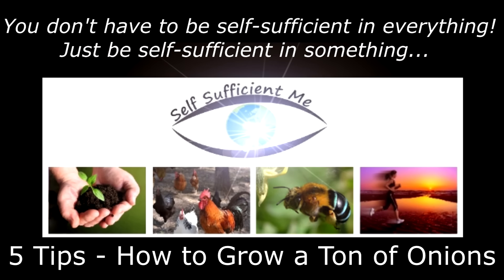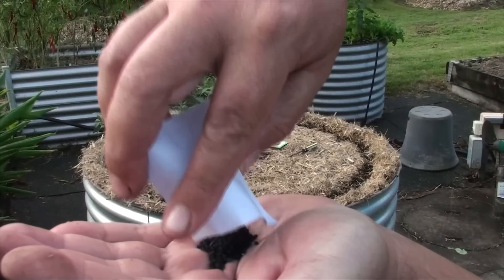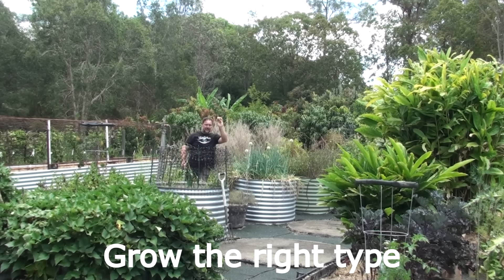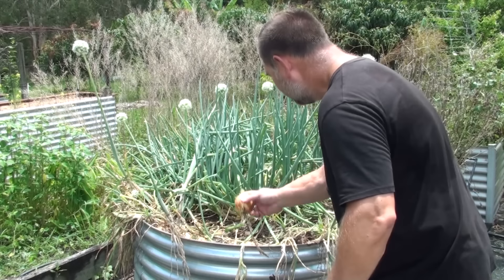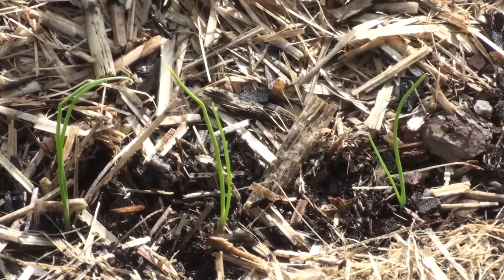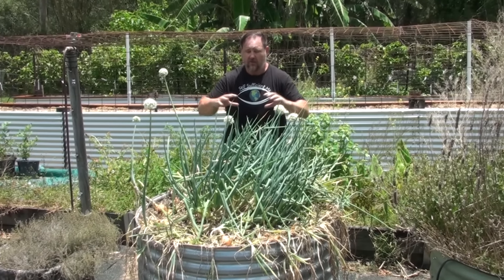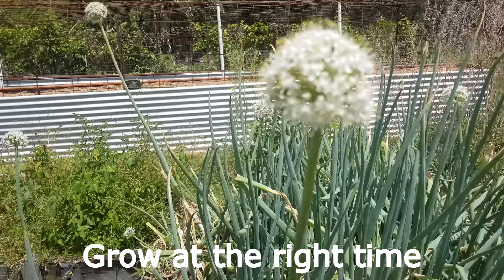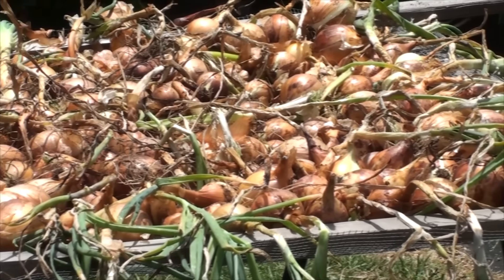5 Tips How to Grow a Ton of Onions in One Container or Garden Bed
If you would like to know how to grow a big harvest of onions watch this video for my five top tips on onion growing!